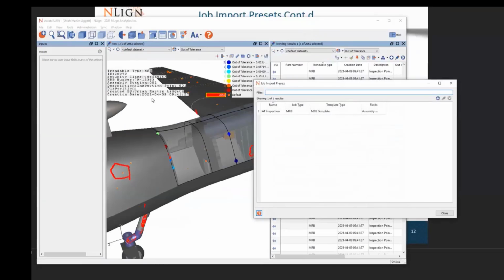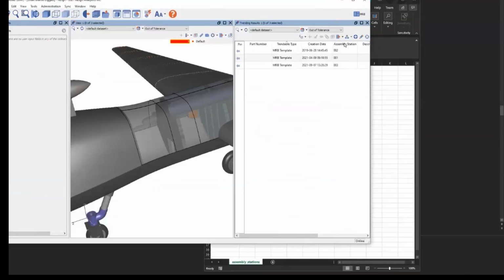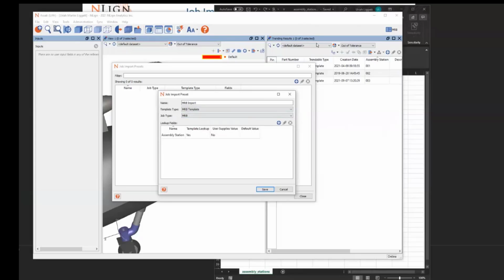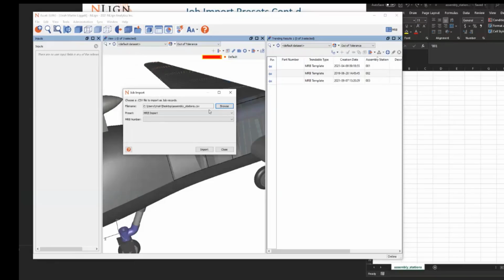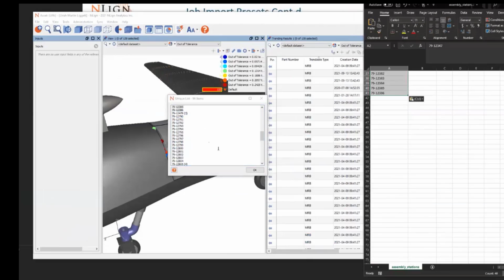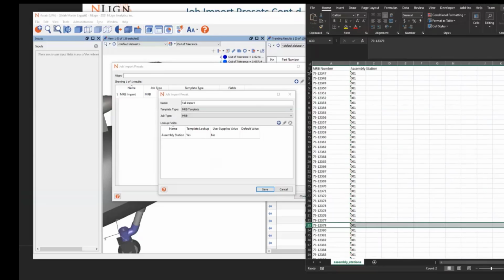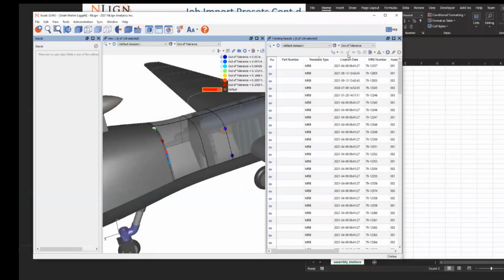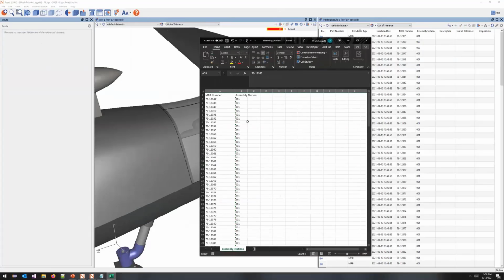How to Create multiple Jobs using NCheck Templates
Example of how to create multiple Jobs or inspections from an NCheck Template